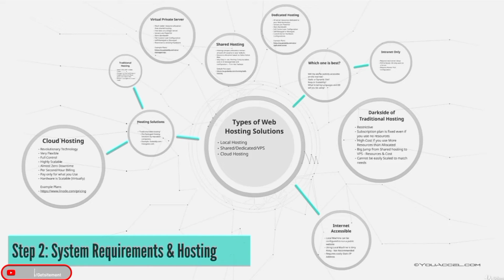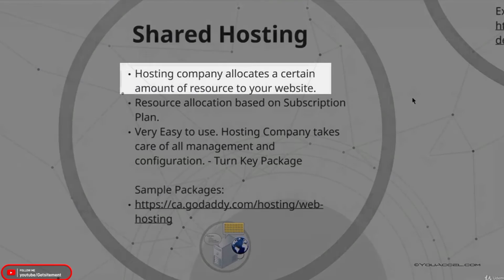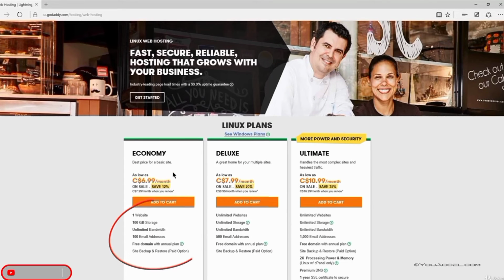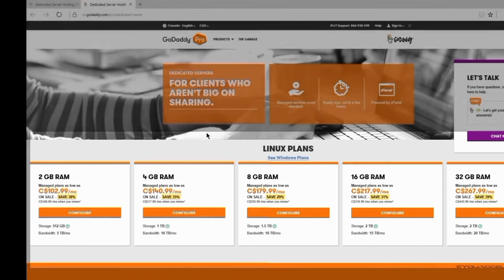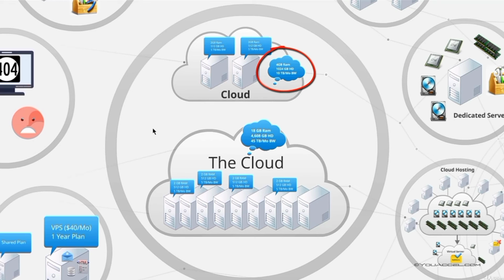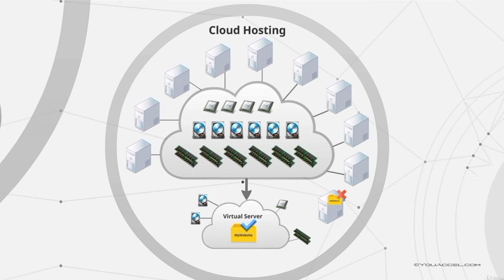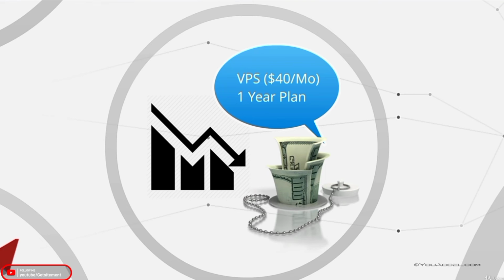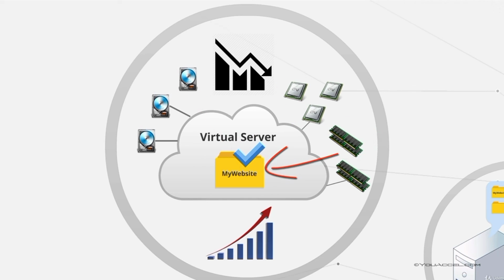Web Hosting and System Requirements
This video explain about Web Hosting and System Requirements. A web hosting service is a type of Internet hosting service that allows individuals and organizations to make their website accessible via the World Wide Web. Every website you have ever clicked onto through your computer, tablet or mobile phone is ‘hosted’ on the internet, but what does that mean, and how do you go about getting a host for your new website?

Understand the basics of getting a website online. Every website you have ever clicked onto through your computer, tablet or mobile phone is ‘hosted’ on the internet, but what does that mean, and how do you go about getting a host for your new website?

A web hosting service is a type of Internet hosting service that allows individuals and organizations to make their website accessible via the World Wide Web.
– Wikipedia listing for Web Hosting Service

When you visit a website the data you are looking at is stored on a computer somewhere in the world, this computer is similar to the one you may have at home, in fact you could host a website from your home computer, but if the computer gets turned off, or encounters any technical issues that cause it to crash or falter, your website will be offline. Have you ever tried to access a site and received a server error telling you the page cannot be loaded? This means the computer hosting the site has failed — such technical problems are usually resolved very swiftly by a good web host.

12. Python Coding Tutorial for Beginners

Getsitement is a top-class institute for learning freelancing, webdevelopment, Android development, scholarships and more IT skills. I am providing online and classroom training with hands-on projects. I offer several more IT courses, including Digital Marketing, Web Development, App Development, Python, etc. In addition to courses, I provide web & app development solutions , and digital marketing services. I am catering solutions to some of the top & renowned businesses in Pakistan and globally. Over the last decade, I have trained thousands of students in Pakistan and other Asian countries and helped them find high-paying career opportunities.